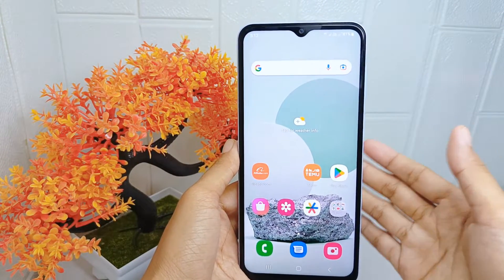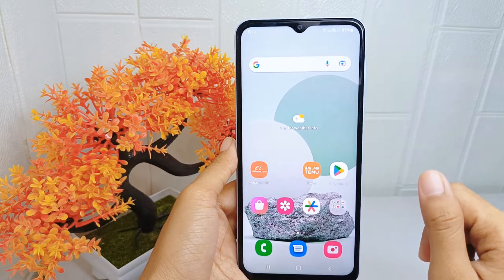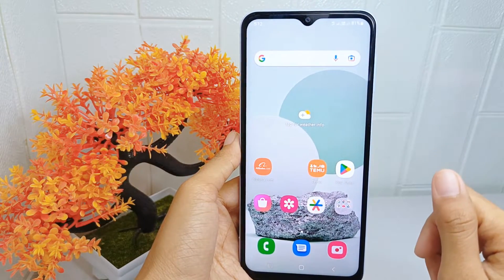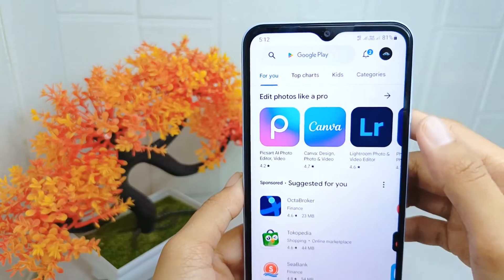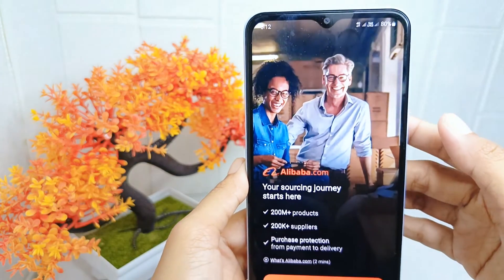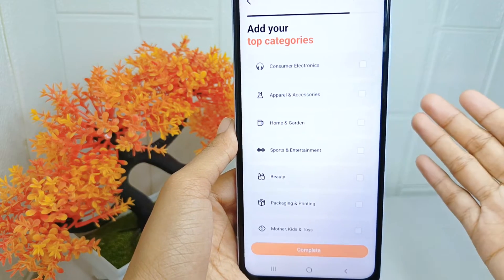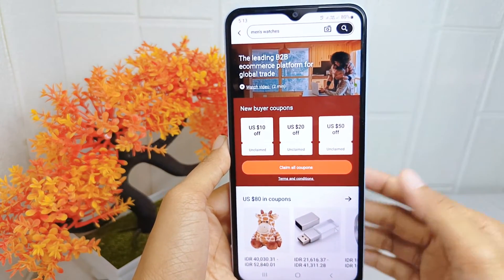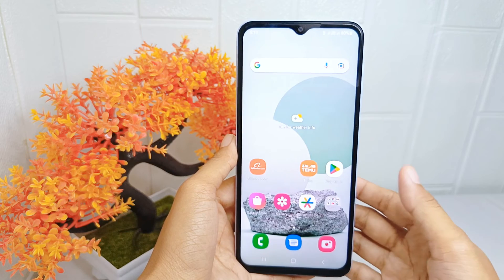How To Install Alibaba App On Android | Download Alibaba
how to install alibaba app on android.